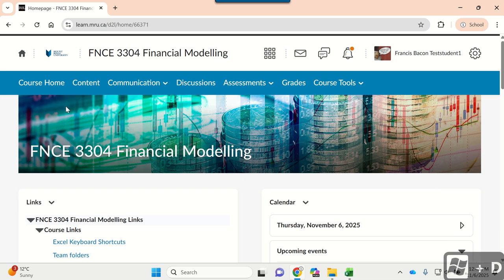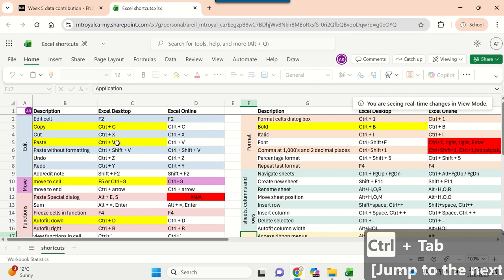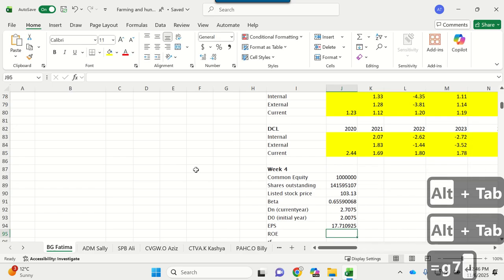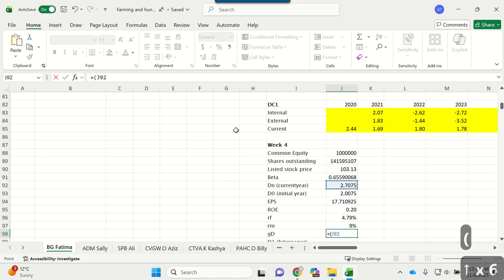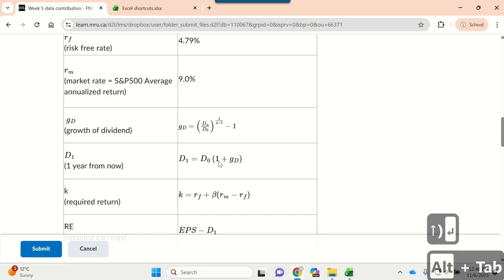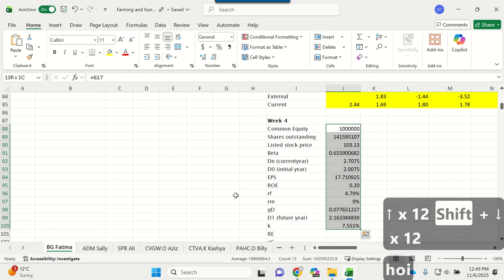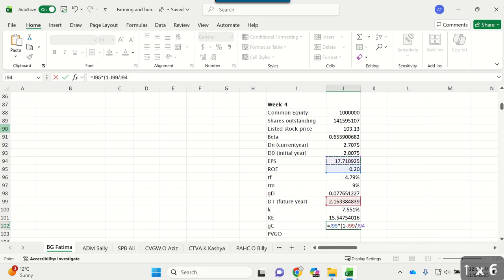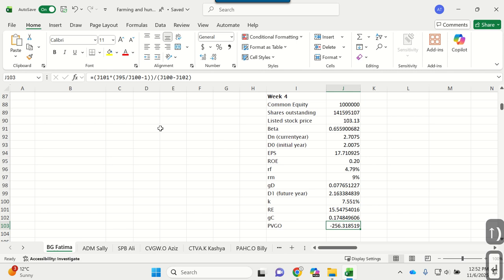Week 5 step 1 week 5 table